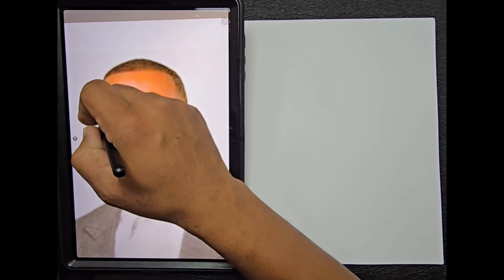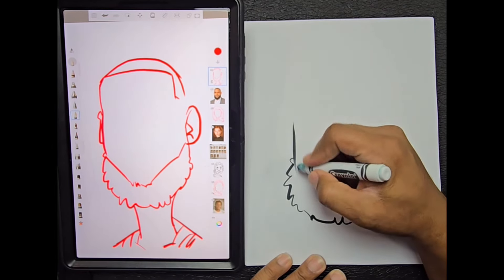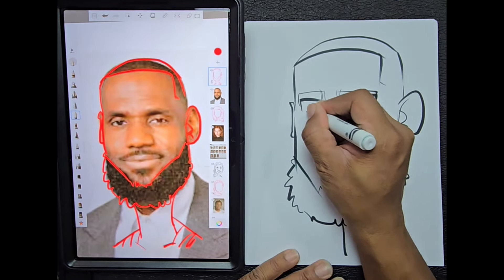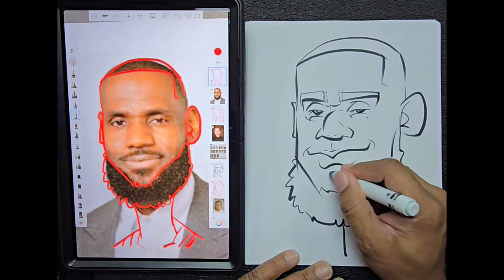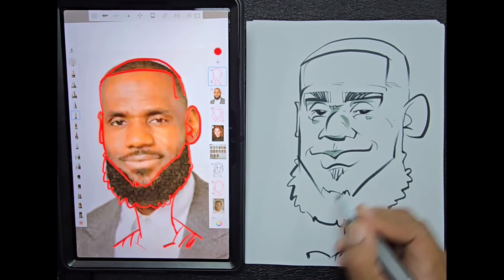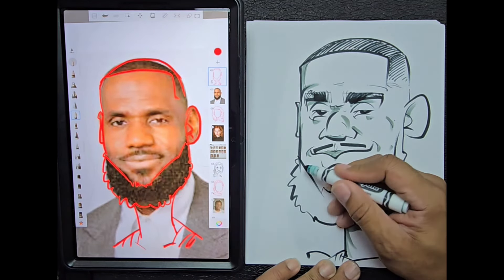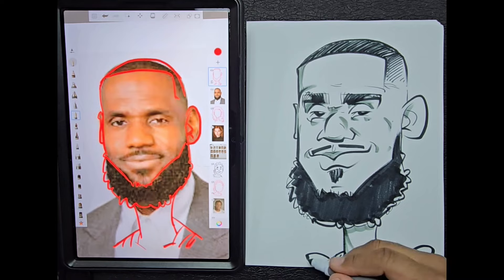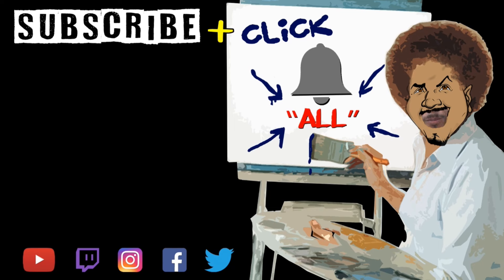How to Draw a Caricature of LeBron James (For Beginners)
A step by step tutorial demonstrating how to draw a cartoon face.  This video is designed for beginners as well as advanced artist that want to sharpen their caricature artist skills.
For access to exclusive content head over to our fan page.🌟 @

A step by step tutorial demonstrating how to draw a cartoon face of Lebron James.  This video is designed for beginners as well as advanced artist that want to sharpen their caricature artist skills.